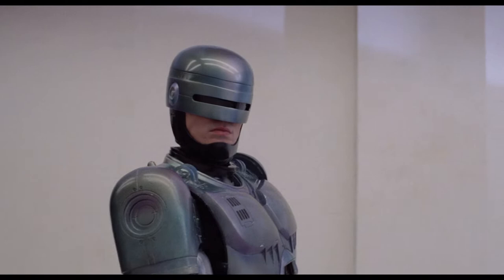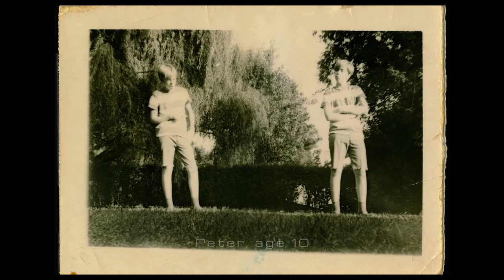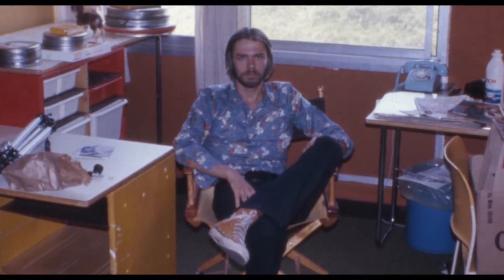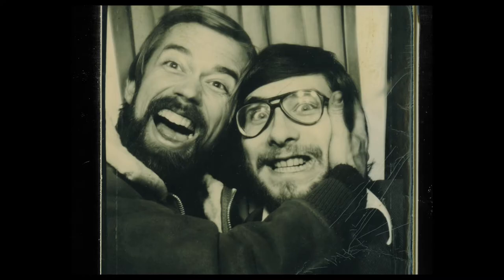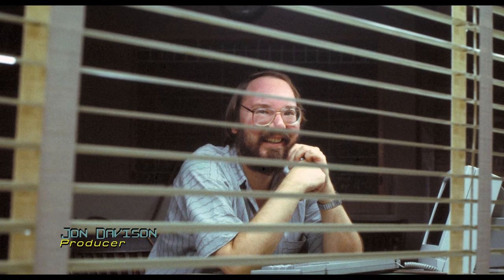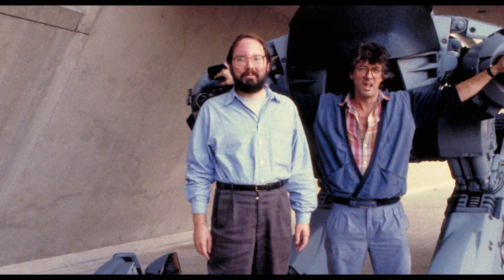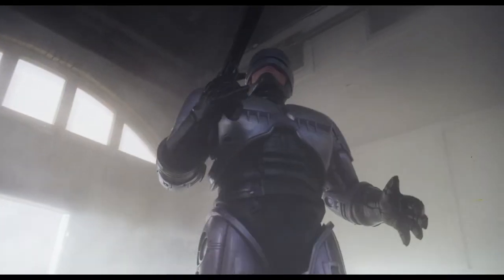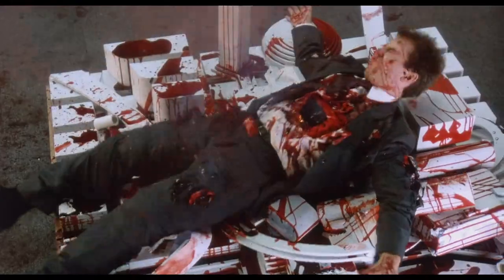Analog - RoboCop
Patrolman Murphy was the 32nd cop to die on the streets of Detroit since Security Concepts, Inc. took control of the police department. It was the opportunity OCP had been waiting for... Now out of a hidden laboratory emerges a deadly killing machine with a body of reinforced titanium, a wiped memory and a programmed mind. They had taken what was left of Murphy and turned a dead cop into - ROBOCOP, the future of law enforcement.

Cast: Peter Weller, Nancy Allen, Ronny Cox, Kurtwood Smith, Miguel Ferrer, Daniel O'Herlihy, Robert DoQui, Ray Wise, Felton Perry, Paul McCrane, Jesse D. Goins, Del Zamora, Calvin Jung, Rick Lieberman, Lee de Broux

Director: Paul Verhoeven